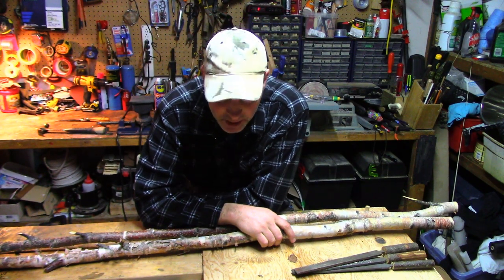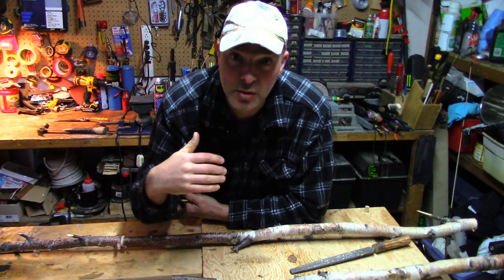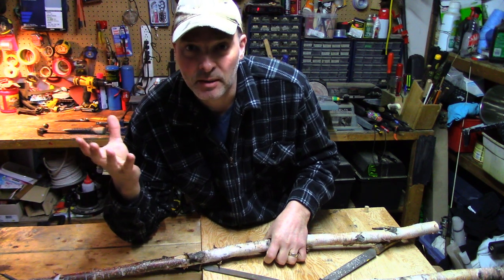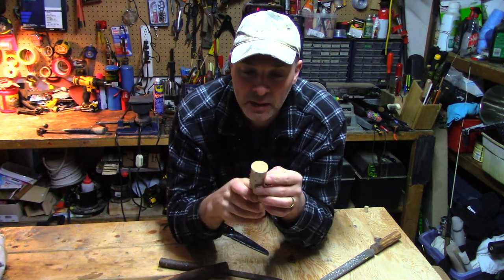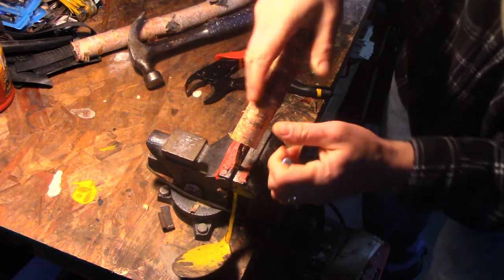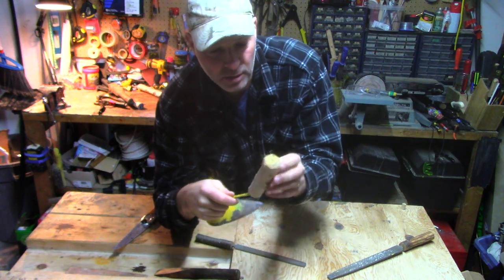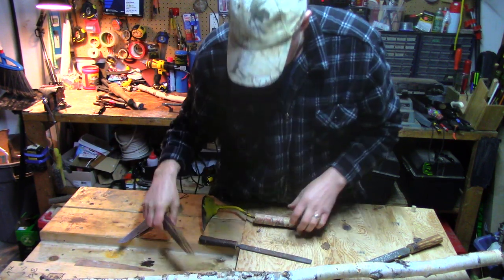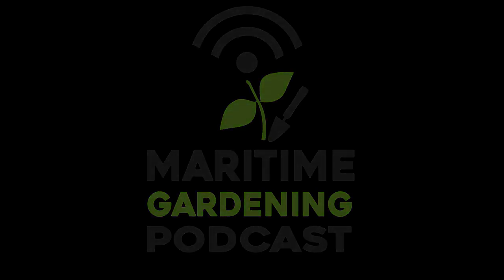Birch Wood Tool Handle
Any tool that has a tang can be easily fitted with a handle by driving a piece of green birch on to the tang of the tool. In this video I replace the handle on my "ho mi digger" using a green piece of birch that I harvested the day before.

You can also check out my free audio podcast ) where I discuss how to grow healthy food.